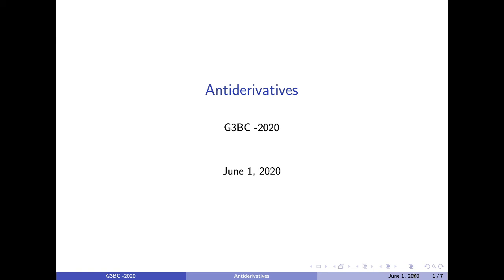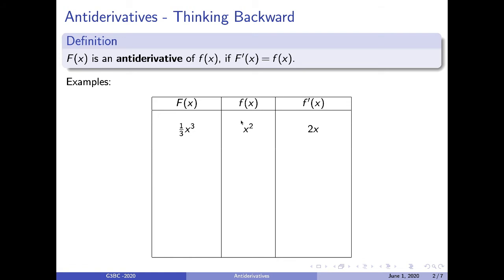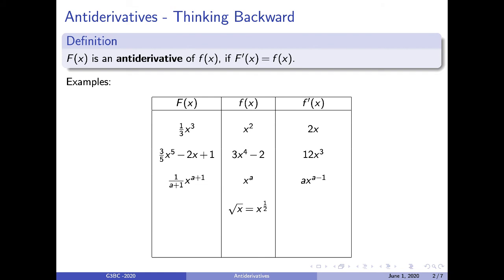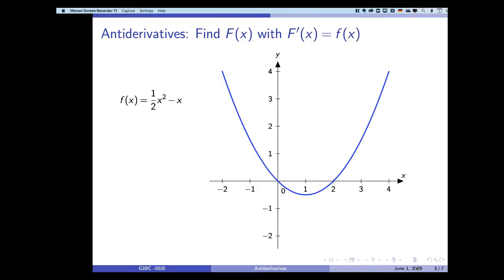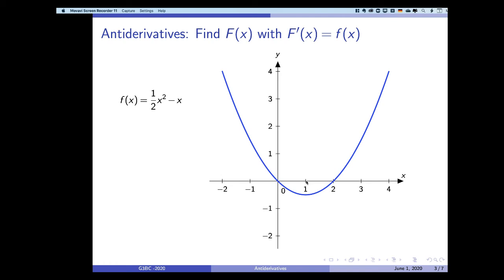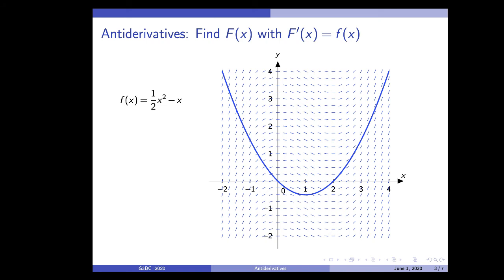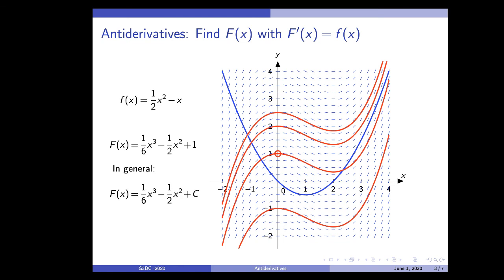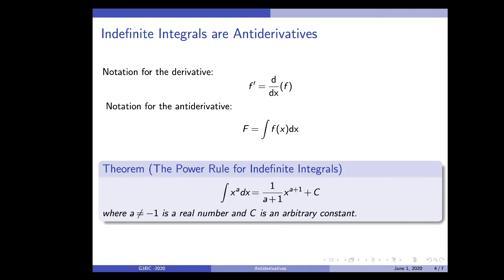Antiderivatives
G3BC - you need to know about antiderivatives in order to understand the fundamental theorem of calculus. The maybe confusing +1 which appears at 2.20 is not exactly wrong, but not necessary or intended. Just ignore it.